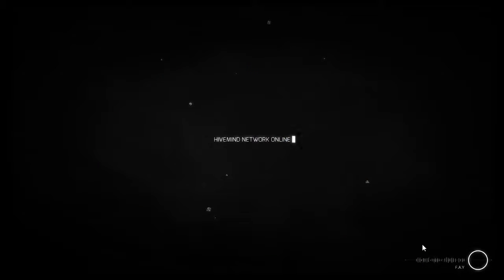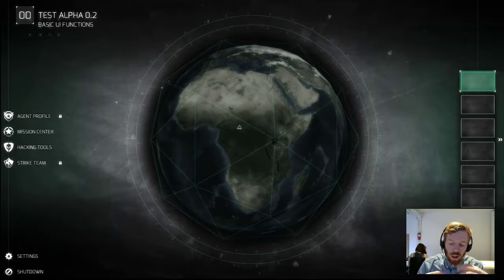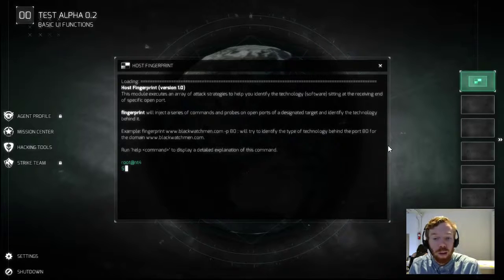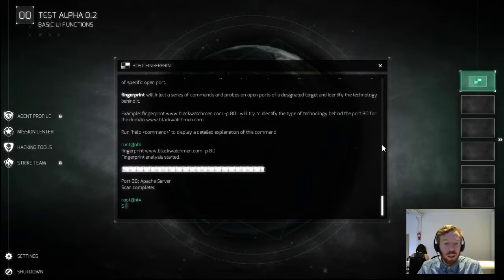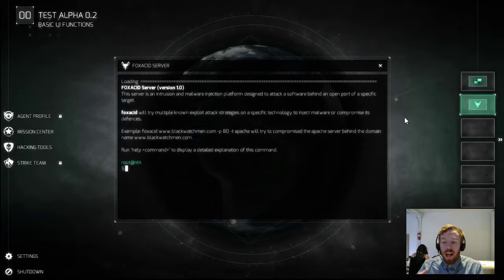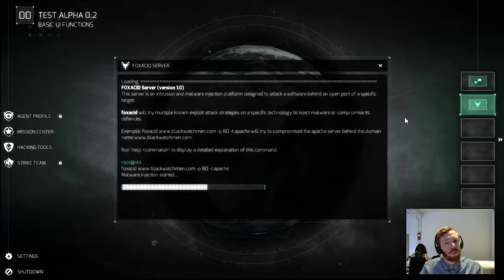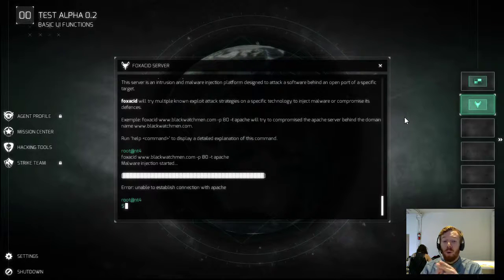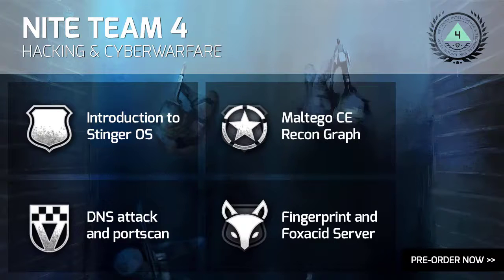Alpha 0.2 - Infiltration and Rootkit: Fingerprint and Foxacid Server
NITE Team 4 is a story-driven military hacking simulation game with strategy and RPG elements featuring cyberwarfare scenarios.

This is the fourth video in a series of Dev Updates and Tutorials, which will cover the development of the game, and also provide guidance into the various mechanics available in the Alpha releases. This video deals with Infiltration techniques using fingerprinting and the FOXACID server.

Video 6: Turbine C2 Registry -